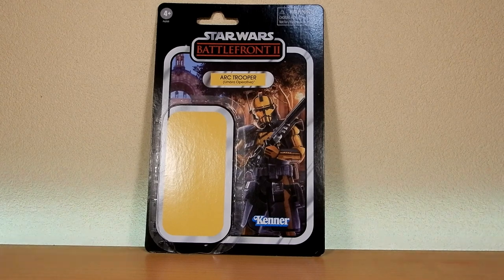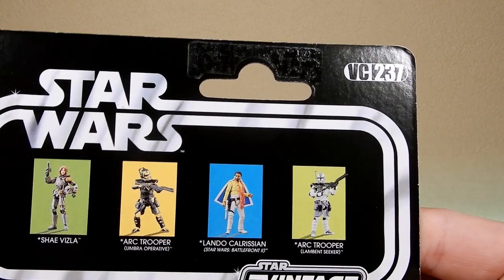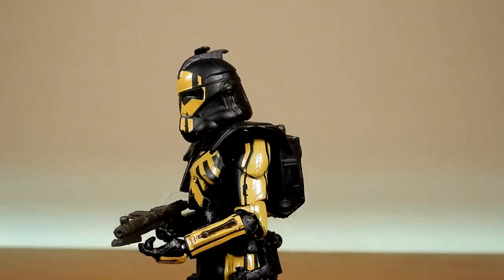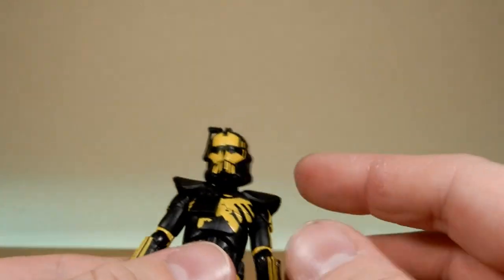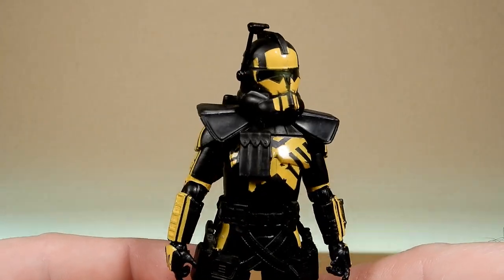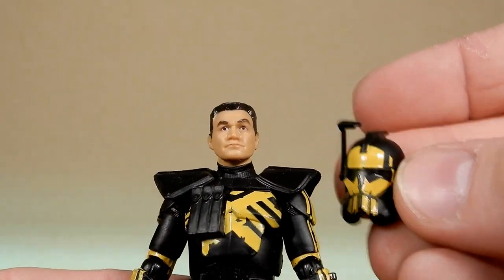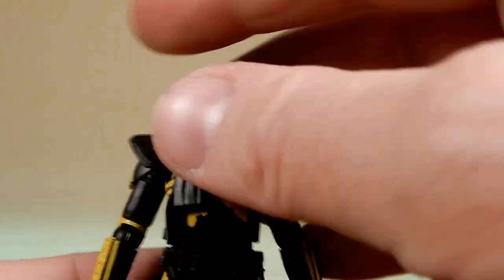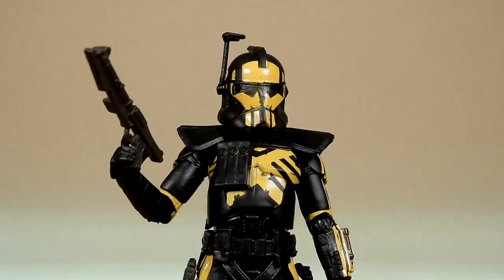ARC TROOPER (UMBRA OPERATIVE) [VC237] - STAR WARS THE VINTAGE COLLECTION